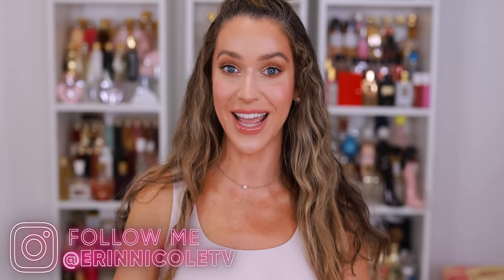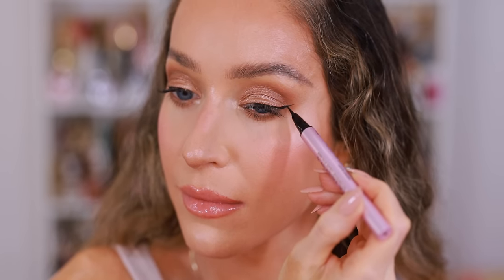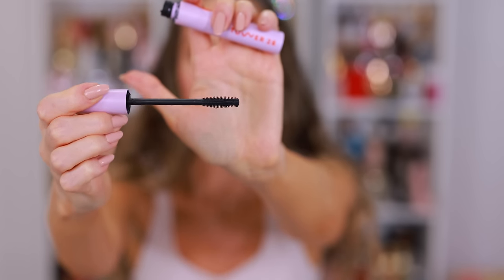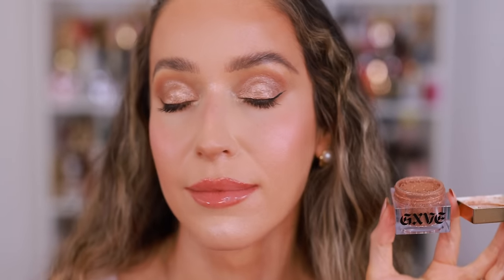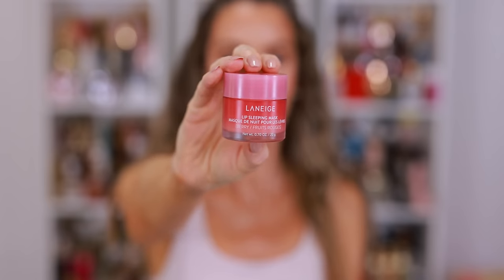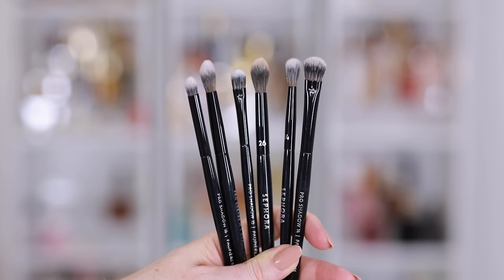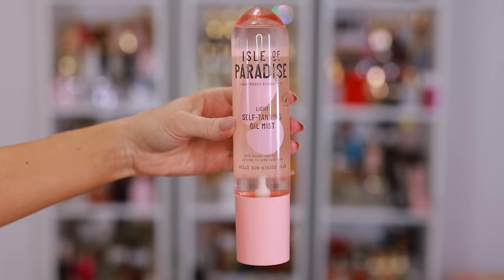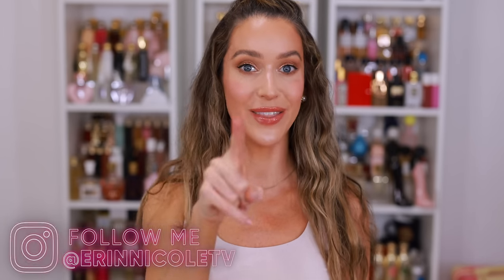MY HOLY GRAIL FAVORITES AND MOST RESTOCKED PRODUCTS FROM SEPHORA AT KOHL'S!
Today, I'm sharing all of my current favorite and most restocked products from @Sephora at @Kohls since the Sephora Savings Event is coming up soon! Make sure you sign up to become a Beauty Insider and earn Kohl's Rewards here:

Too Faced Better Than Sex Liquid Eyeliner
Fenty Beauty Concealer
Tower28 Make Waves Mascara
Merit Beauty Solo Shadow Vachetta
GXVE Beauty Eye See in Sparkle shade Dazzle
Sephora Collection Retractable Rouge Gel Lip Liners
Laneige Cream Skin Refillable Toner and Moisturizer
Sephora Collection Pro Brushes
First Aid Beauty KP Bump Eraser Body Scrub
Isle of Paradise Self Tanning Oil Mist
Sol de Janeiro Body Wash
Sol de Janeiro Rio Deo
Farmacy Green Clean Makeup Meltaway Cleansing Balm
Color Wow Money Mask